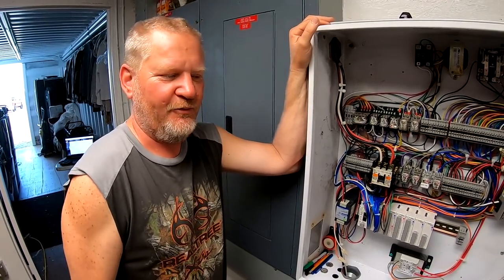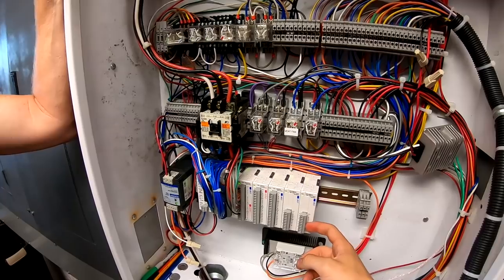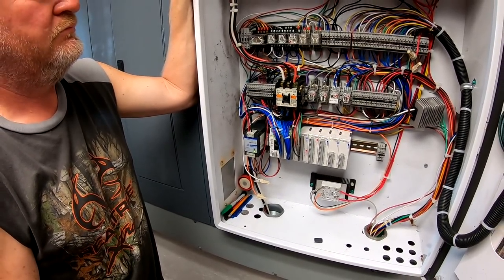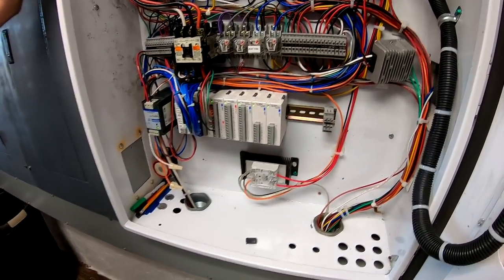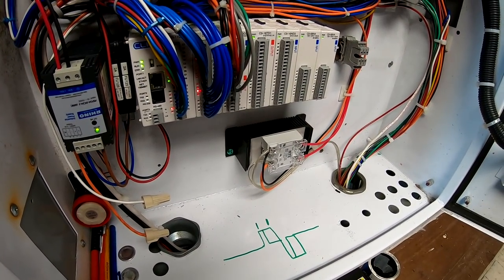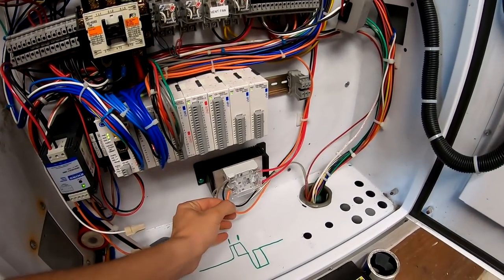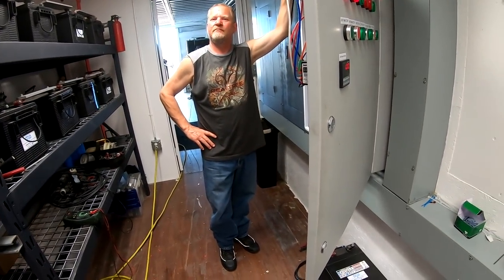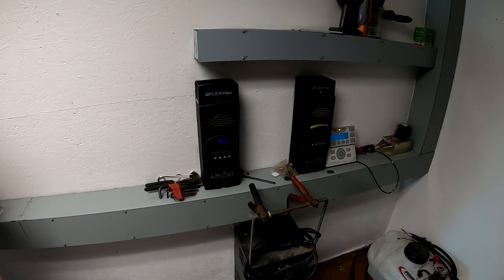Off Grid Automation Panel Questions & Answers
In this video, I team up with my step dad and answer many of the questions he has, which are actually similar to the questions you guys had in the comments regarding to the operation of the off the grid control panel.